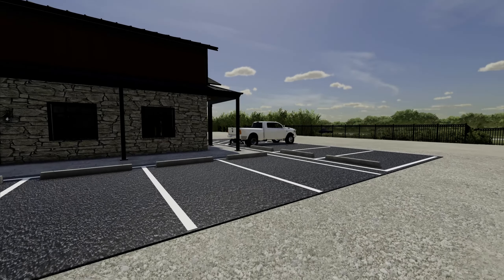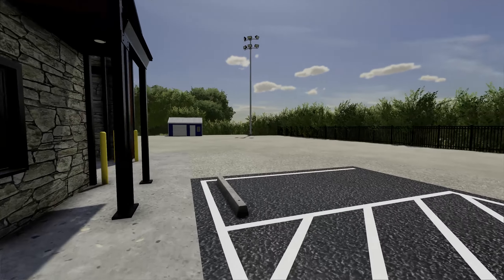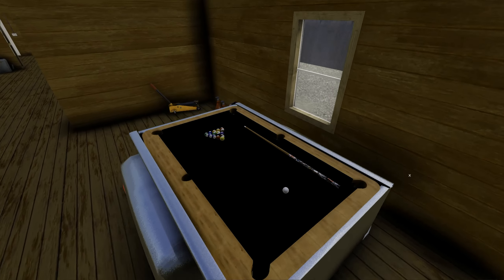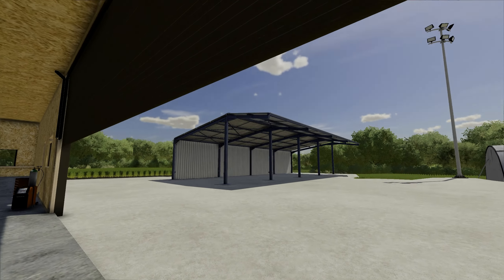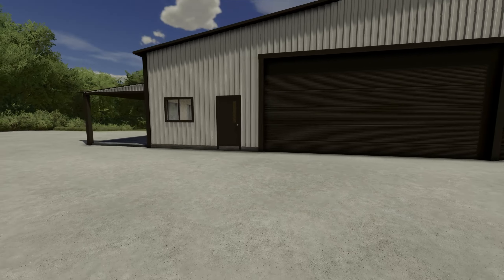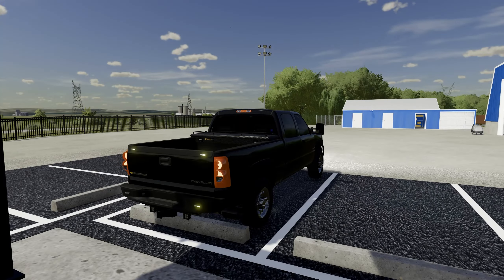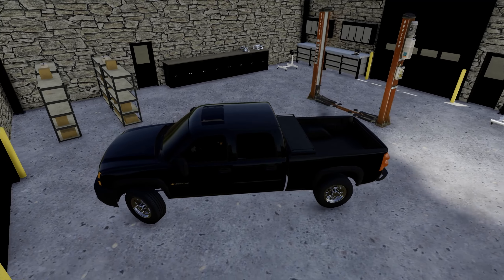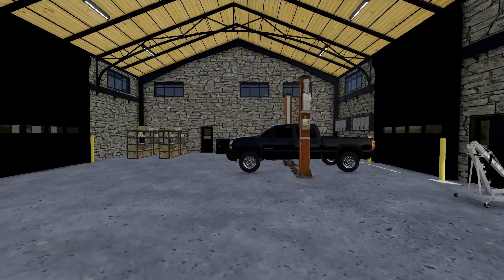Buliding the Baddest Cateye In my new Shop!!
🛠️ Join us in our brand-new shop in Farming Simulator as we embark on an exhilarating journey to build the most insane Cateye Chevy ever seen, blending power, style, and customization for the ultimate farming experience! 💥 Watch as we push the limits of creativity and engineering, transforming this classic truck into a powerhouse that dominates the fields and highways alike.